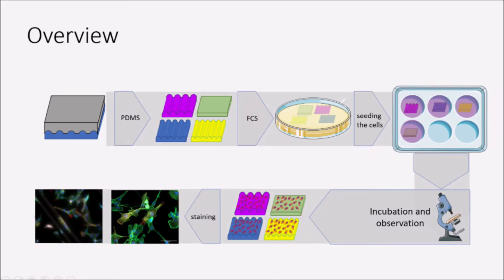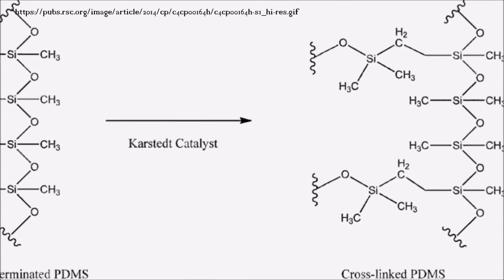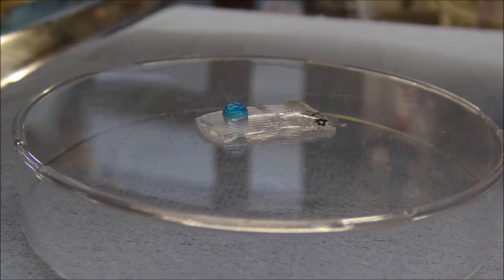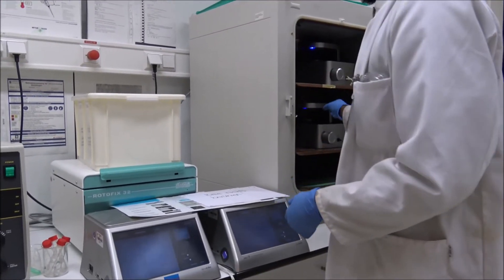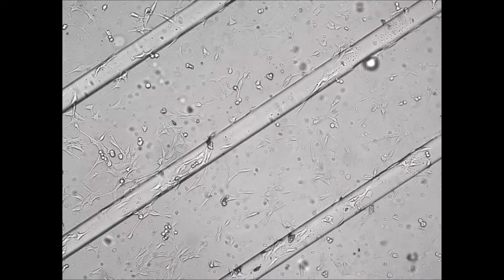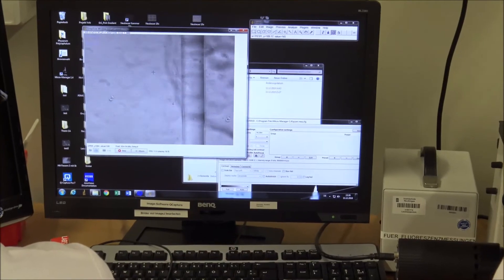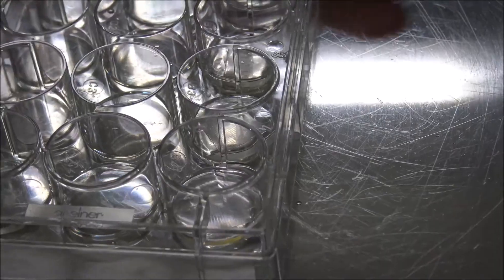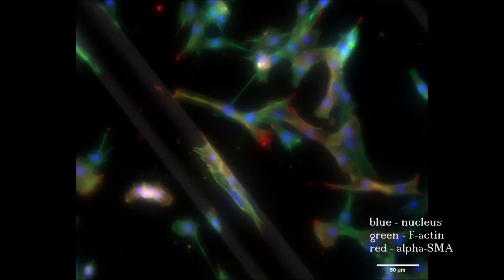Myoblast cells on curved surfaces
The development of engineered muscle tissue substitutes may require novel cell culture systems. To mimic curved topographies of the in vivo environment, we used PDMS-substrates with arrays of convex wave-like surface structures to investigate the differentiation of C2C12-myoblasts.

This movie is part of a student project in the International Project Oriented student Laboratory “IPOL-BioMed” (Kemkemer, Athanasopulu) - Bachelor degree program Biomedical Science at Reutlingen University
Acknowledgement:
(i) “IPOL – International Project Oriented Laboratory” is part of the Baden-Württemberg-STIPENDIUM for University Students – BWS plus, a program of the Baden-Württemberg Stiftung.
(ii) 3R-Netzwerk BW - Ministerium für Wissenschaft, Forschung und Kunst Baden-Württemberg (MWK)
(iii) Fond der Chemischen Industrie
(iv) Stifterverband für die Deutsche Wissenschaft e.V. (Fellowship-Programm)